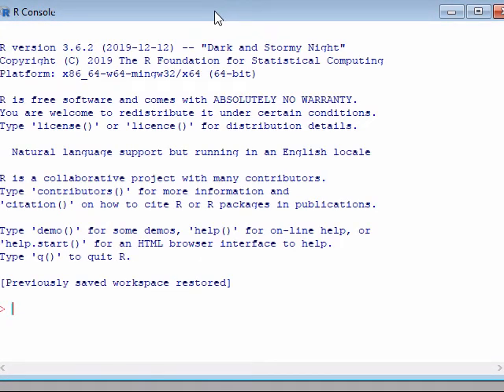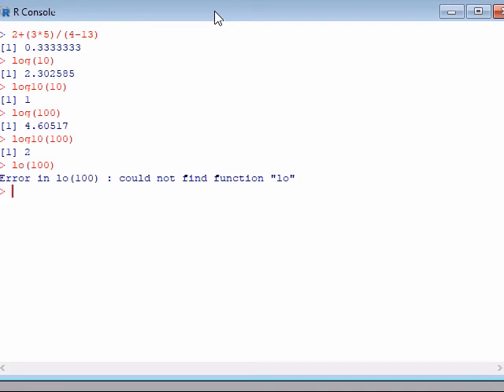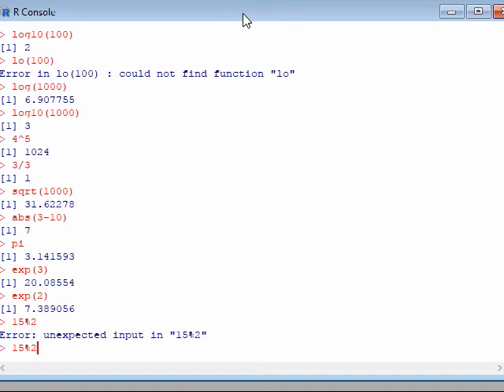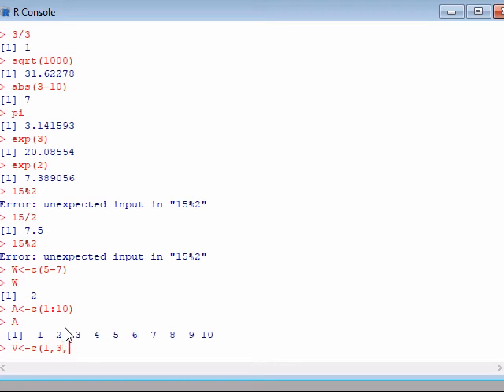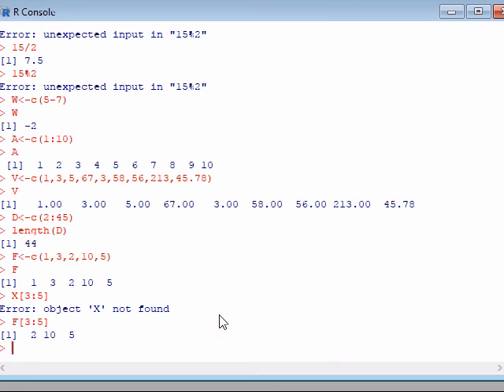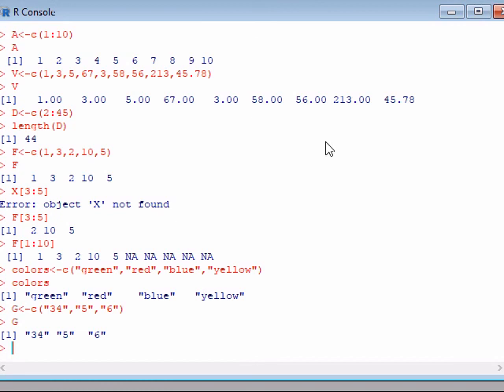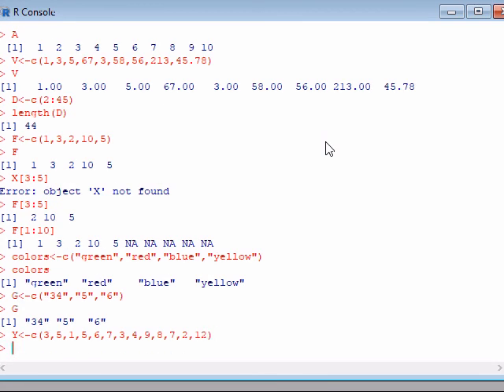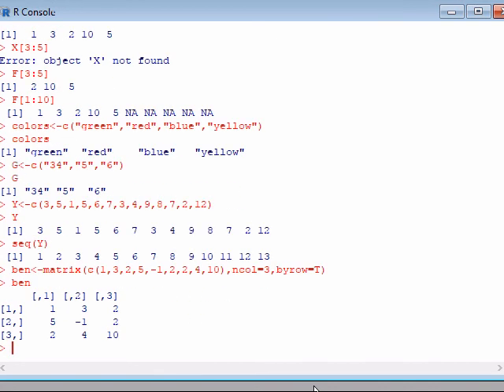R FOR BEGINNERS BASIC CALCULATIONS AND COMPUTATIONS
This video introduces the basic calculations using R package; how to assign vectors and matrices. how to store data by assigning some objects etc.